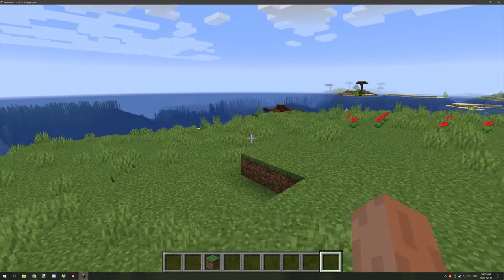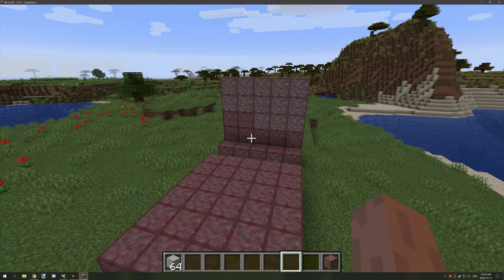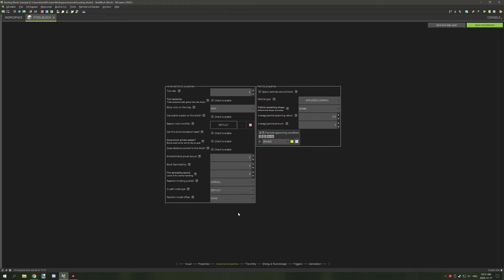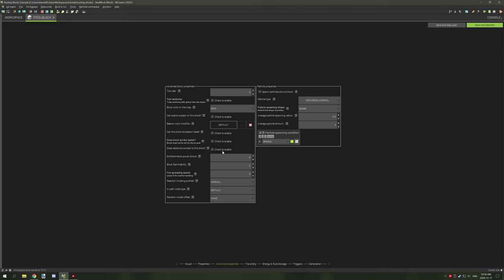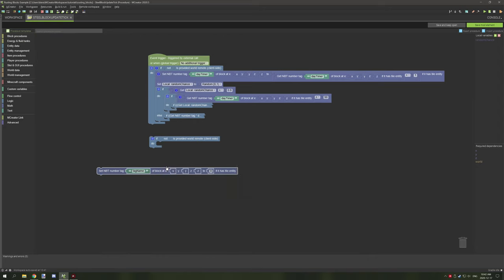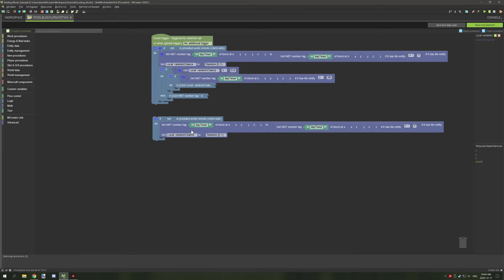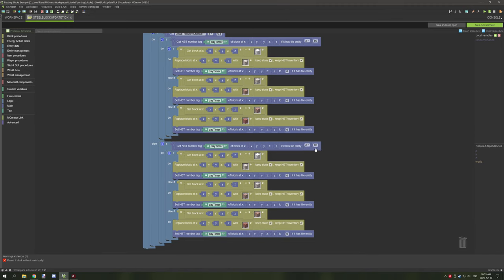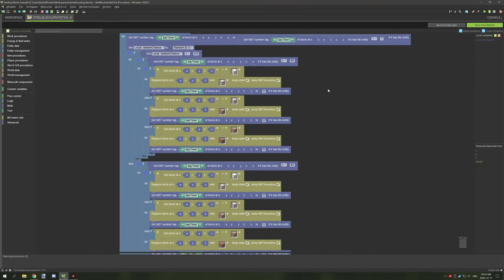MCreator: How to make Weathering Blocks | 2020.5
Join me today while we learn how to make another project in MCreator. Today we will be making copper blocks from Minecraft 1.17.

► OFFICIAL LINKS
Official NorthWestTrees Gaming website!